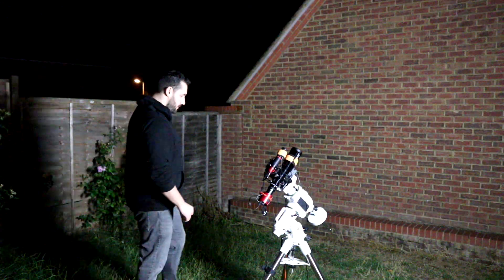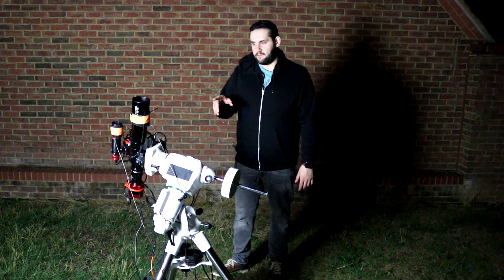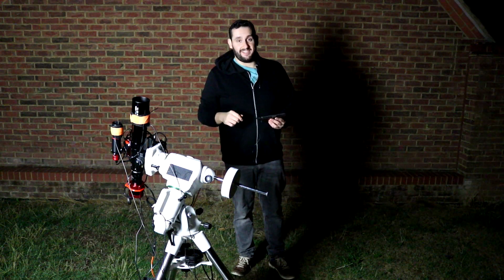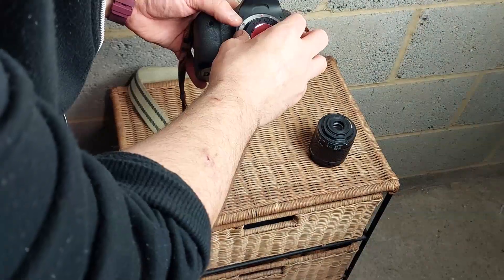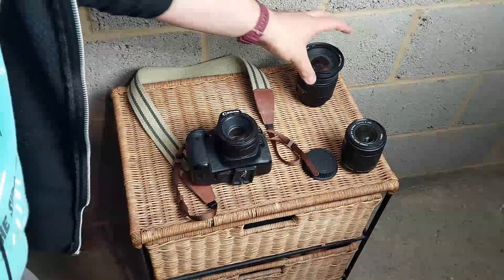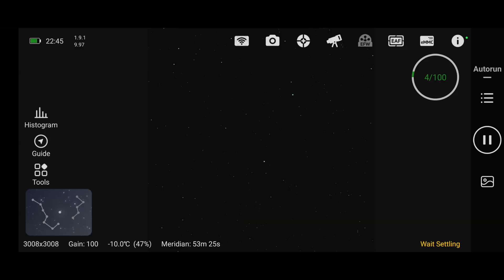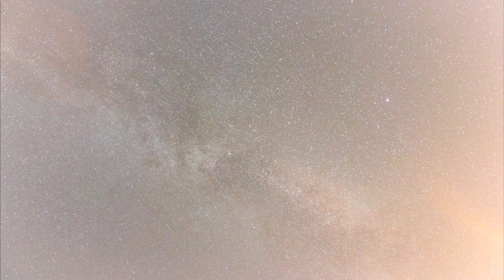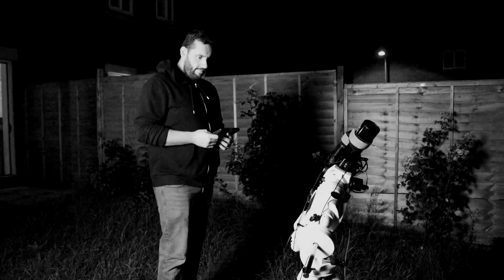This Might Be My Best Image I've Taken Yet... | Astrophotography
With the seasons beginning to change to autumn, I decided Ito have another shot at a deep sky nebulae that's always evaded me. Little did I know that by the end of this journey, I may have made my greatest image to date...

My Equipment

Music

Isolated - Abandoned